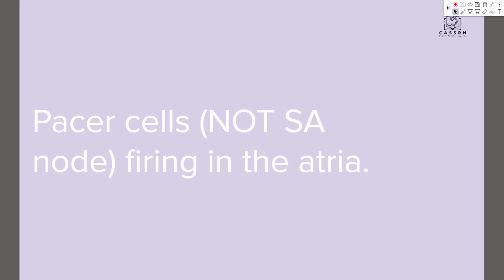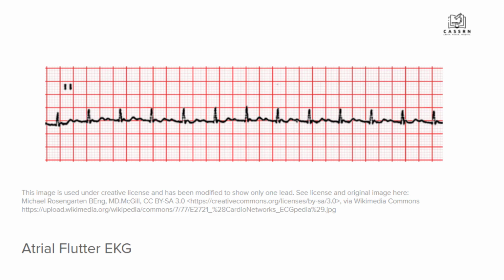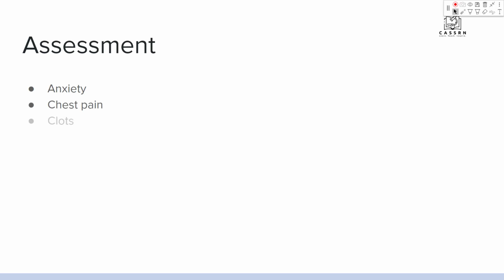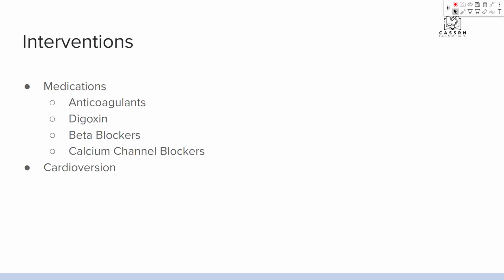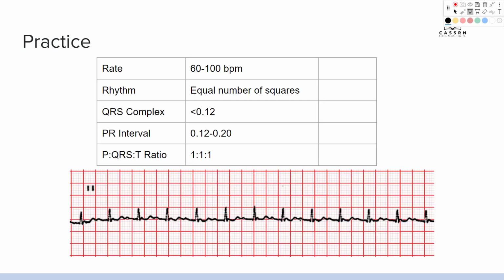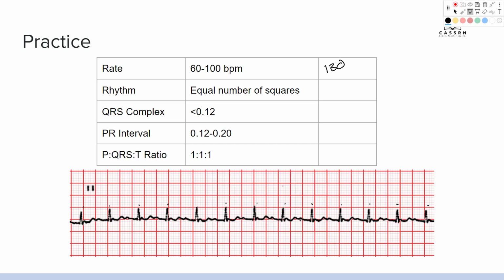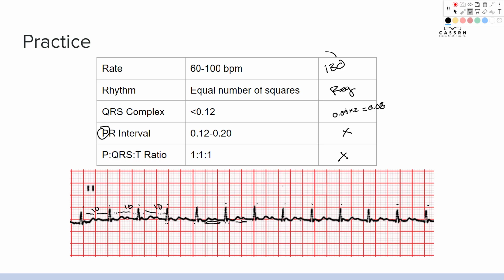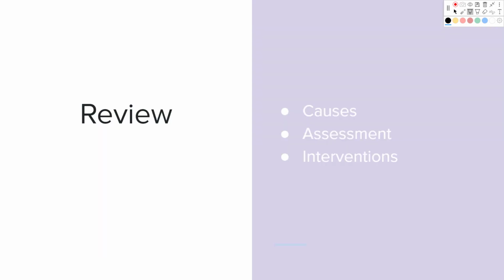Atrial Flutter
Learn how to read atrial flutter on an EKG/ECG along with signs and symptoms you might see on your assessment and possible interventions.